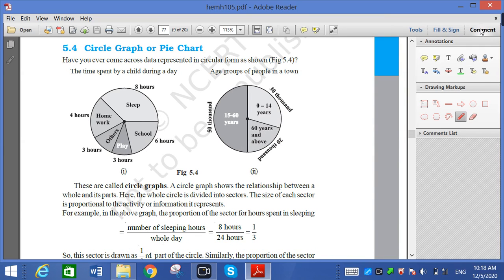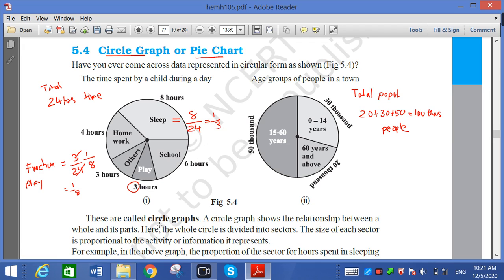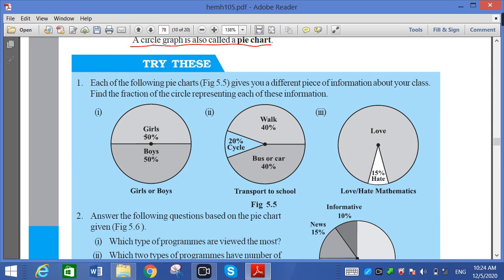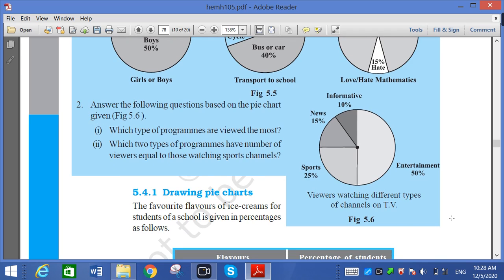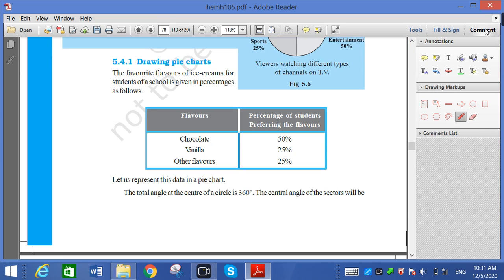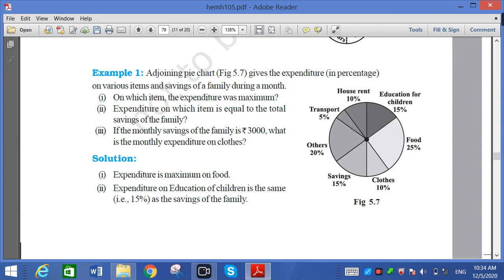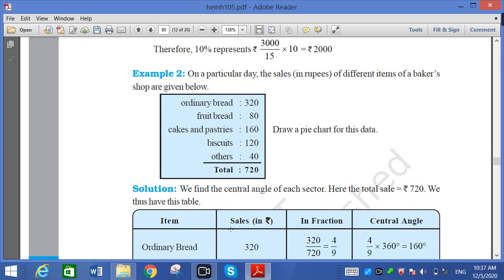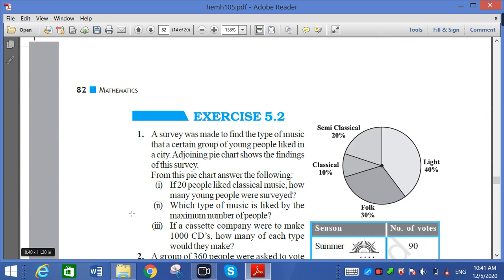8TH| MATHS | NCERT|CBSE| CH-5|LEC-4